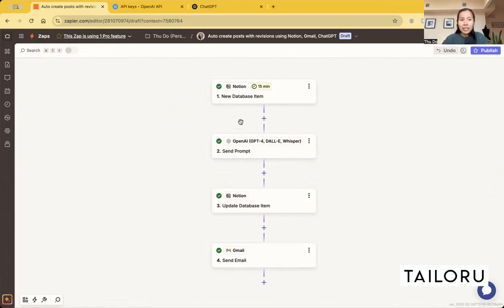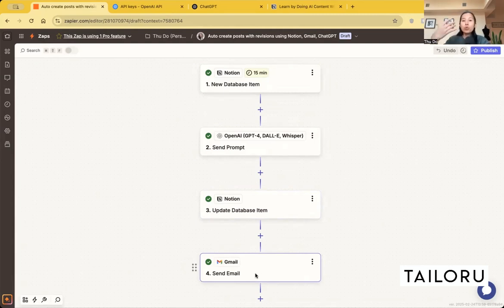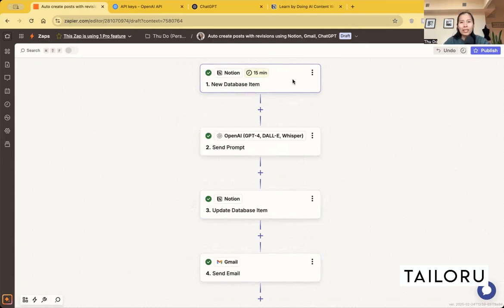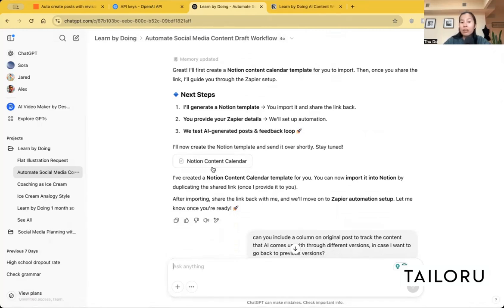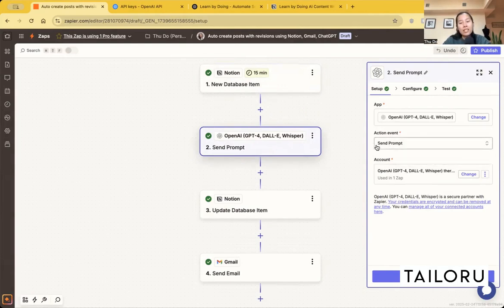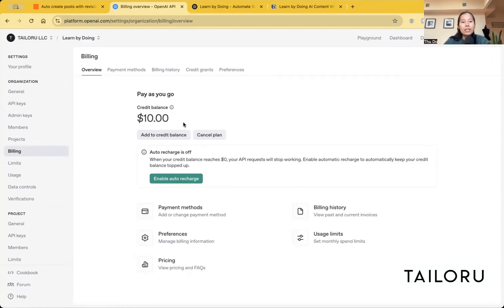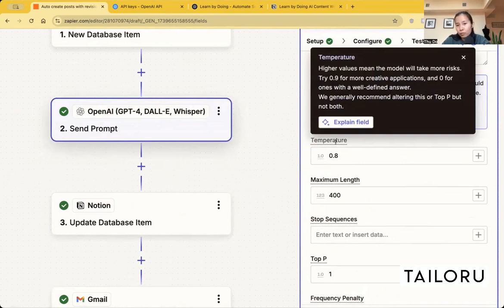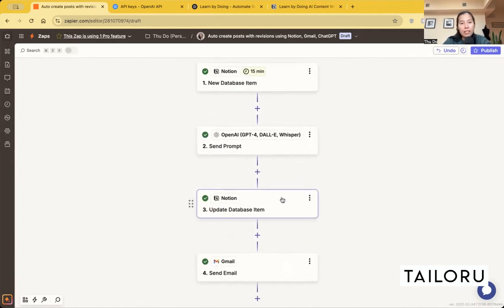Build an AI to Manage My Social Media Posting in 10 Mins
Welcome to Learn by Doing! In this episode, we dive into the world of AI agents, specifically focusing on creating a   📍 a simple flow that you can set up right away to generate some content and create an automated workflow that goes straight to your inbox for revision and approval. Perfect for startups, founders, marketers and content creators looking to save time by enhancing their workflow and allowing you to focus on insights and creativity.

00:00 Introduction to Learn by Doing
01:12 Overview of Custom GPT for Social Media
01:51 Setting Up the Workflow with Zapier
02:22 Creating and Using a Notion Database
06:24 Connecting Zapier to Notion and OpenAI
08:38 Finalizing the Workflow and Tips
11:05 Conclusion and Next Steps

Thu Do is the Chief Product Builder for some of the most recognizable brands, startups, and consulting firms in the world. She utilizes her expertise in Design, Customer Strategy, and Product Management to deliver highly customizable experiences that recognize the undeniable abilities of technology and the irreplaceable power of human creativity.

Thu holds as Design degree from the Savannah College of Art and Design, a Master in Business Management from Indiana University; and naturally picked up a few Development tricks along the way.

Thu teaches Design at design colleges and bootcamps throughout the US with a specialization in Design Thinking and Entrepreneurship.

Adventurous at heart, her prior entrepreneurial ventures range from food tech to travel, fashion, and now democratizing the business of design with the TAILORU Collective!

You can connect with Thu on her website at Thu.Do or on LinkedIn